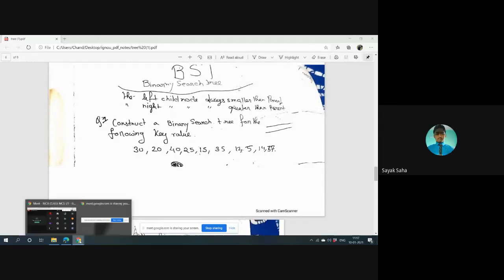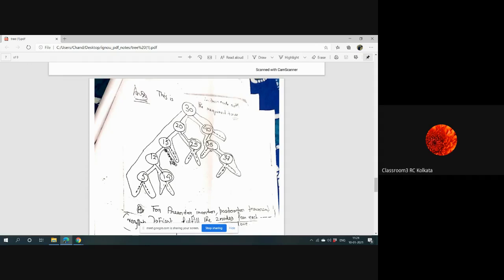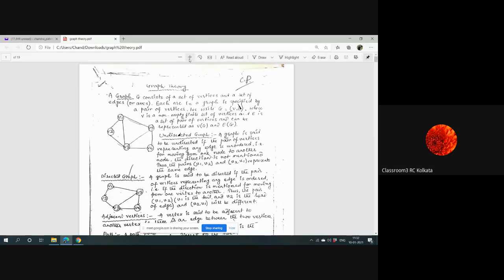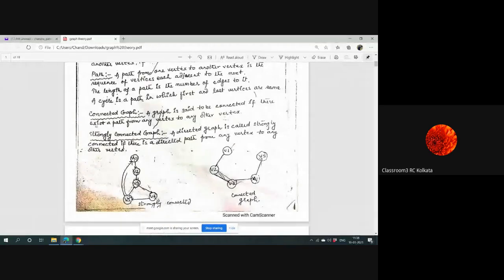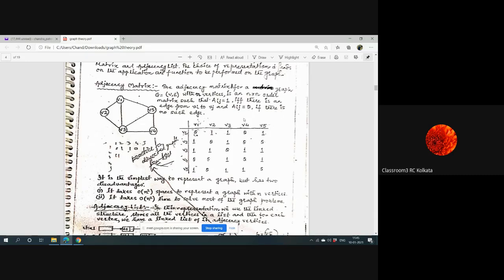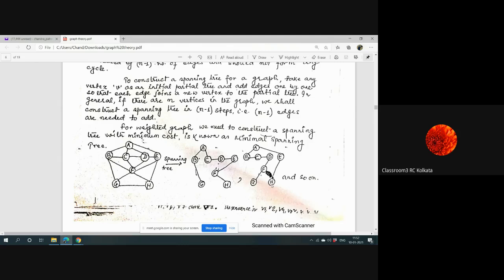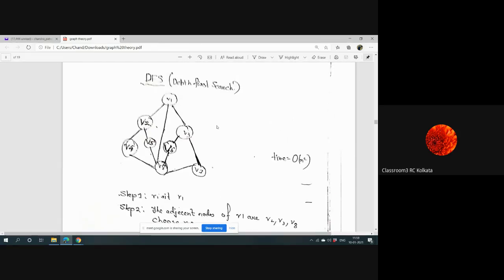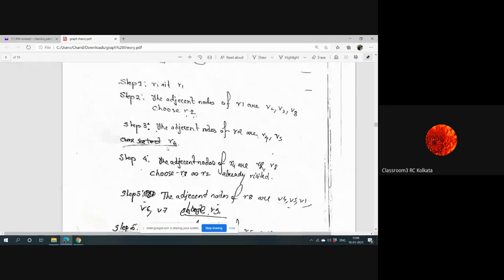MCA_MCS 21 ONLINE COUNSELLING